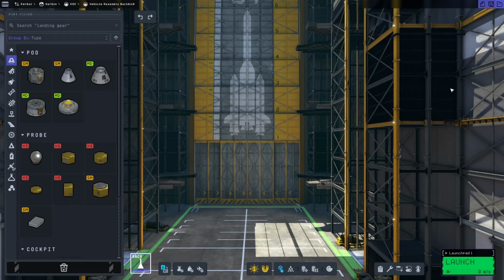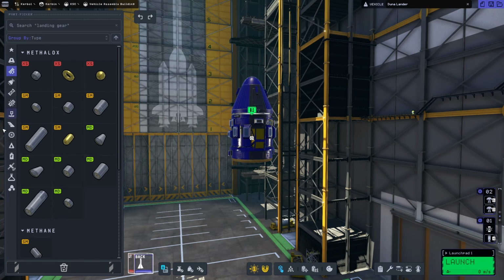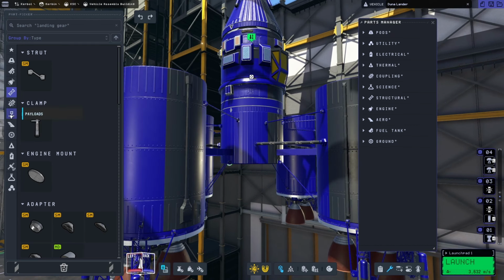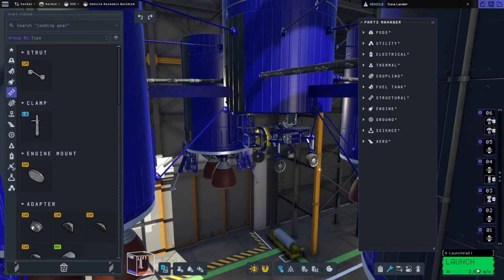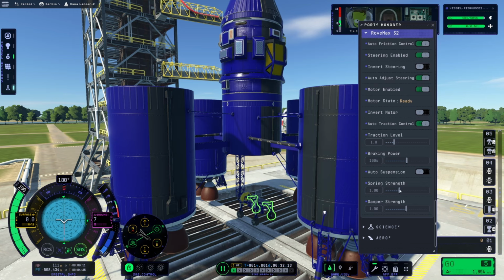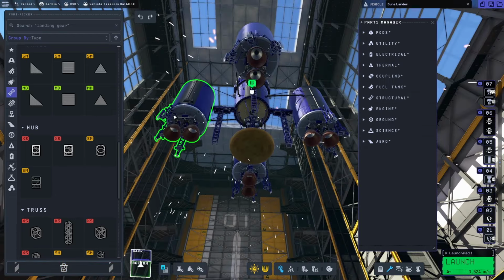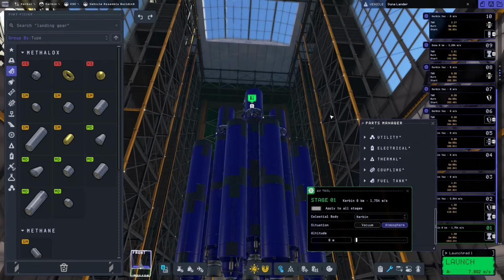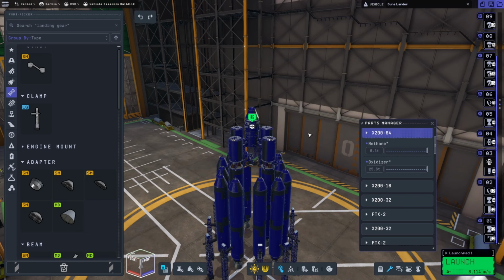Let's Play Kerbal Space Program 2 - Episode 19: Duna Lander build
We have a mission to land on Duna, at a specific target, so we'll need a rover, cause I don't think I'll be able to spot on land on a planet with atmosphere.

Also, becoming a Member to the channel gives you access to the Discord Server (permanently, even if you cancel your membership later) on top of emotes to use in Live chat and comments, and a nice badge next to your name. So don't delay, member today